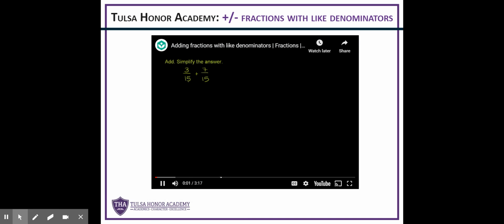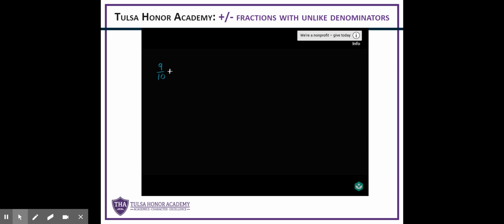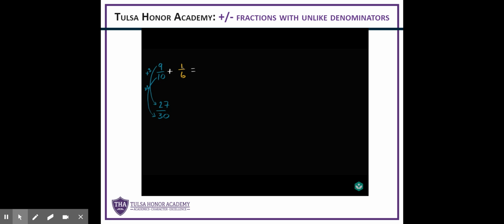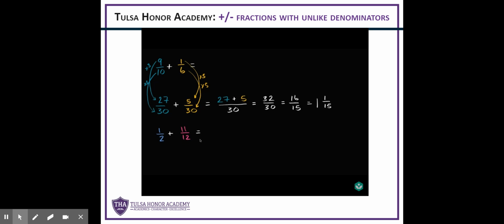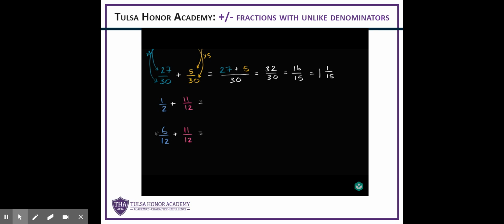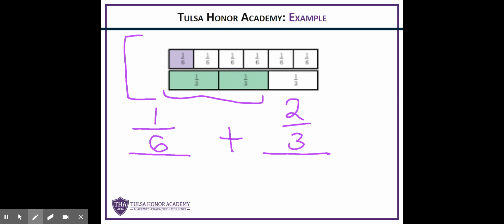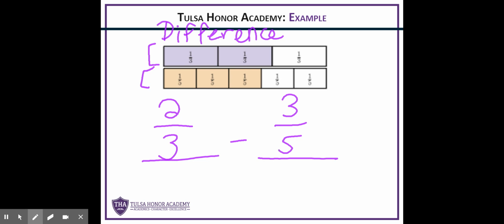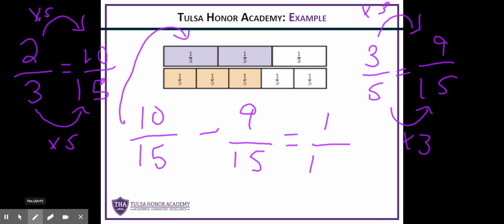9.3.20StudentPresentation - Google Slides